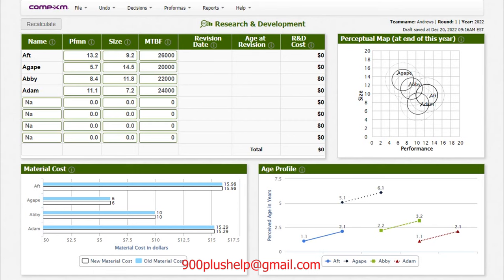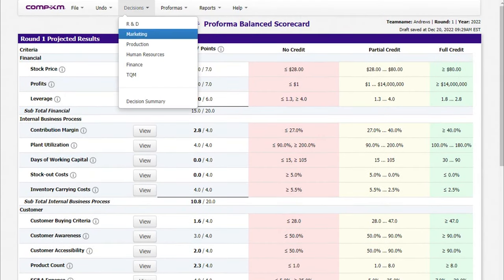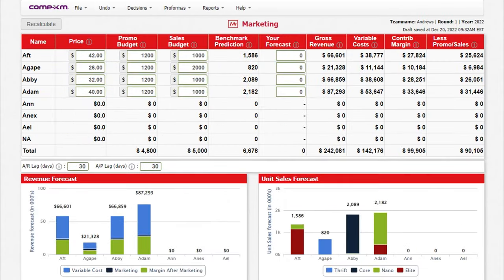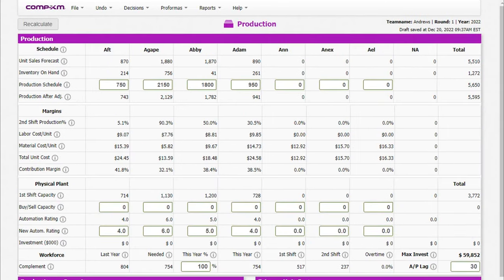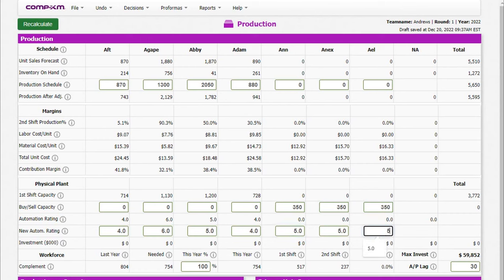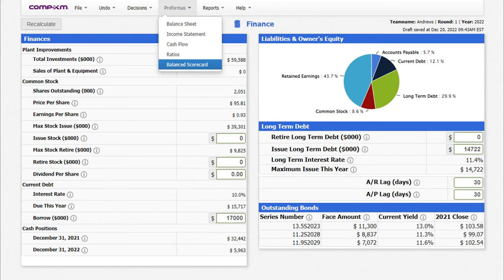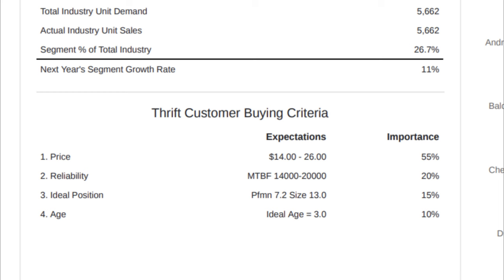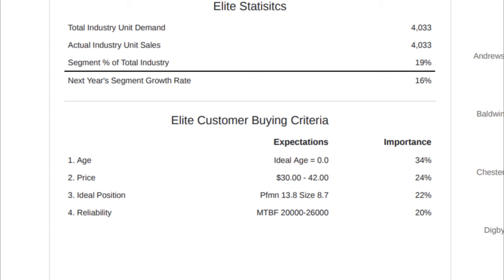Rank Top 1% - Score 970+ Comp xm round 1 to 4 Answers - 99.9% COMPXM 2024 decisions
For compxm/capsim tutor

Score 971+ in compxm today! this video not only provides compxm round 1 decisions 2024 but also capsim compxm round 2 answers, compxm round 3 decisions and compxm round 4 cheats. The video clearly describes how compxm decision round 1 to 4 are made.  if you are looking for capsim comp-xm board queries decisions in round 1, round 2, round 3, and round 4, the video clearly directs you on how to get those answers. If you are having problem-solving capsim comp xm R&D round 1, then this video will give you a clear head start. Besides, if Capstone capsim comp xm marketing section is your weakness, worry no more since this video not only shows you how to price your product but also how promo and sales impact your awareness and accessibility. Thus showing you how to utilise the marketing section to maximize your profit? the most challenging part of marketing is forecasting. this video teaches you how to forecast correctly in capsim compxm in such a way that you will avoid excess inventory. this video shows you how much to have in the production schedule to have just enough inventory to avoid excess stock and emergency loans. it also shows you which products to increase their automation quickly to maximize margin in your Capsim Comp xm simulation. we also deal with capsim comp xm board queries. we can greatly assist you in getting the correct answers.